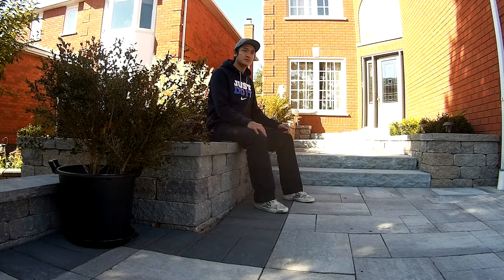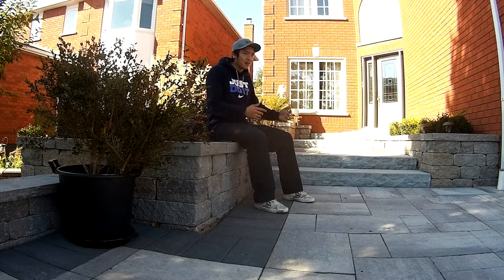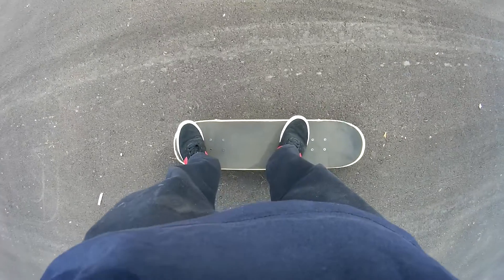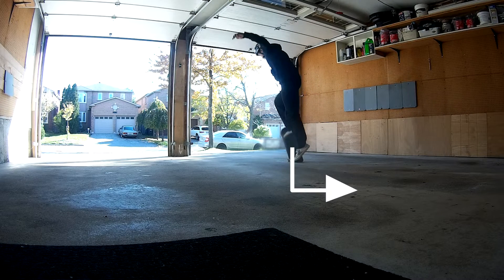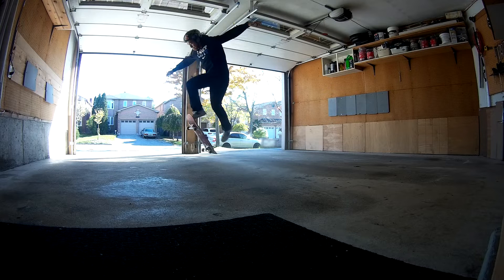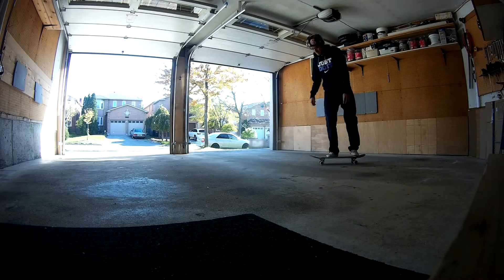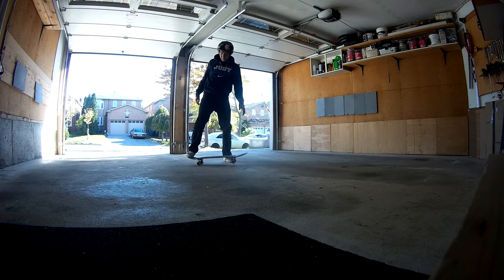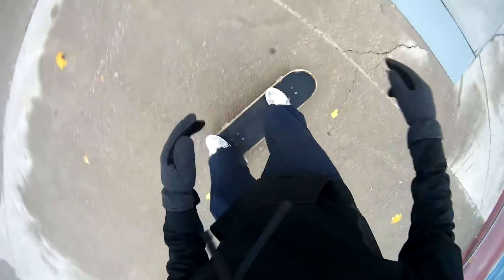BBOY teaches NOOB how to POP SHUV-IT??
Yoooooo what up SK8ERZZ... Do you wanna learn how to do a POP SHUV IT?? Check out this video where you get to learn how to do one from BBOY CALVIN!! Only the FINEST for the viewers.

I'm sorry if this video is SUPERRRR cringy LOL !!

Thankss!!